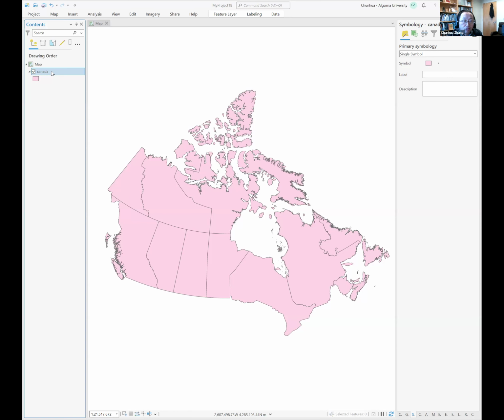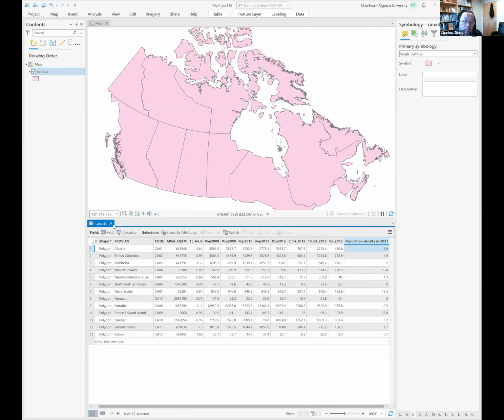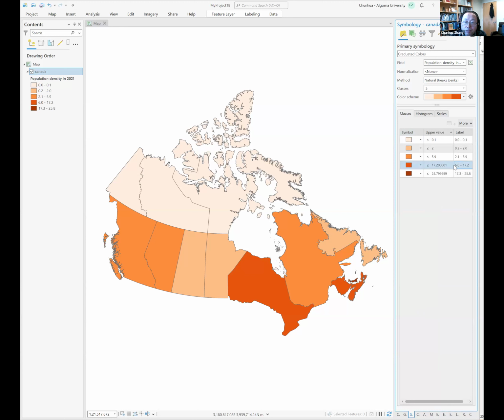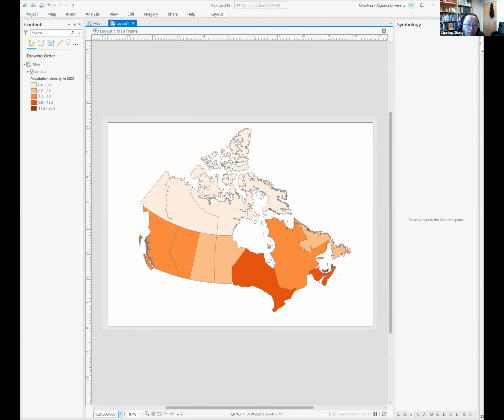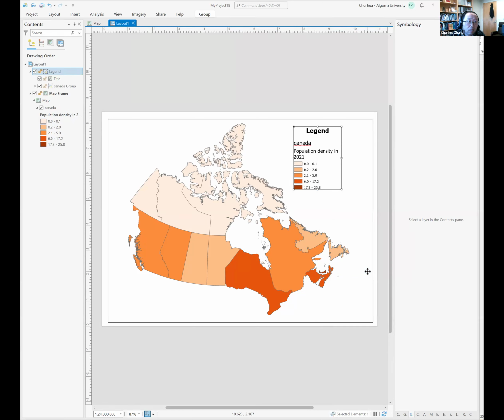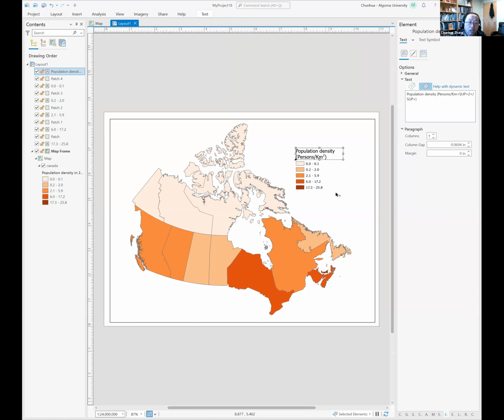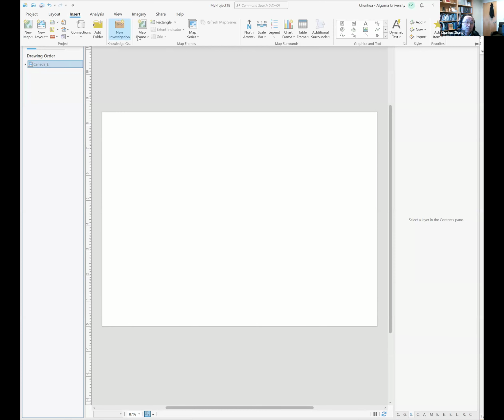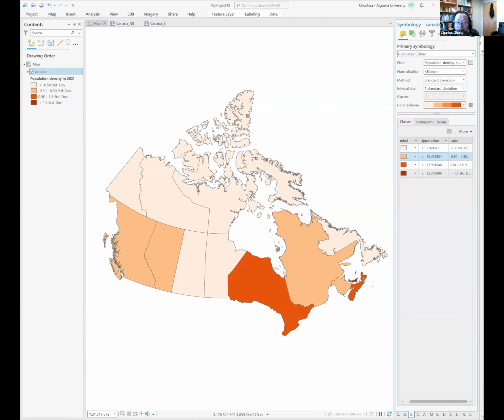Making a choropleth map in ArcGIS Pro